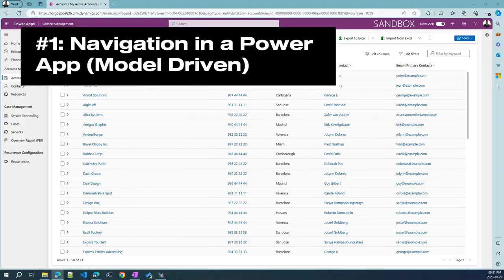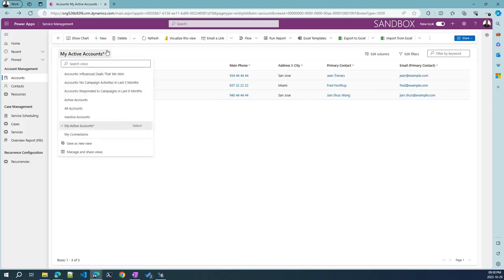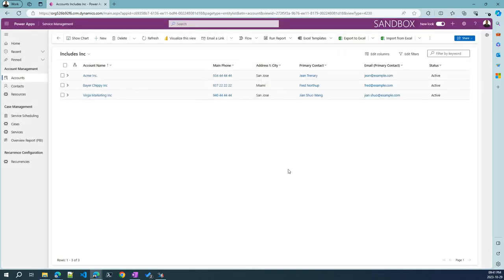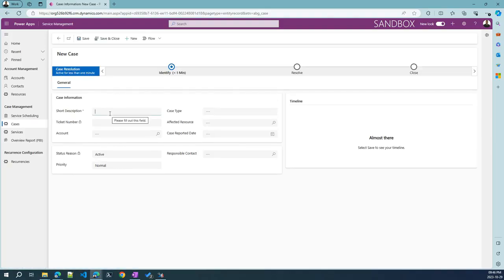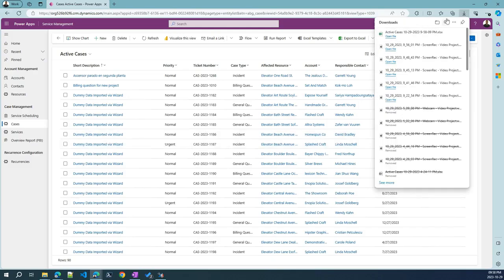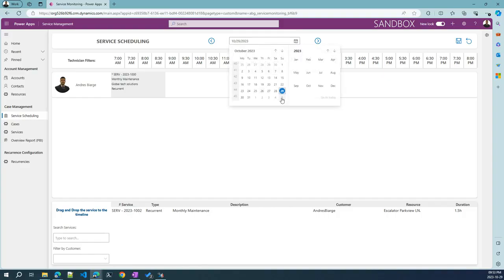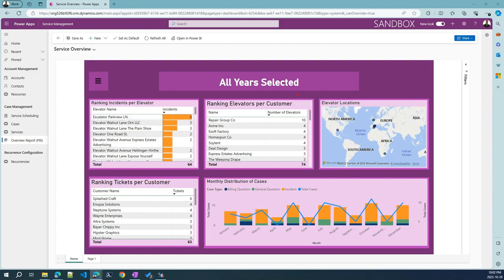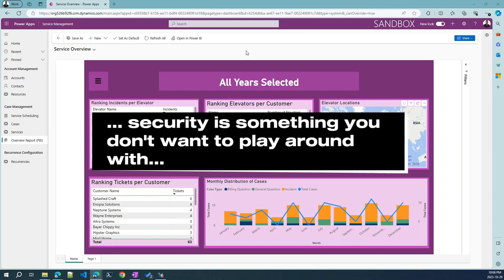Build a Complete Power Apps Project from Scratch (Full Microsoft Power Platform Tutorial)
In this video, I show you a complete Microsoft Power Platform - Microsoft Power Apps project.

The use case is that of an Elevator / Escalator maintenance company, which uses a Power Apps (Model Driven) to manage its customers, incidents, the service schedule (rosters) and also has a real-time report with the data from the application.

The components of this project include:
1. Model Driven App.
2. Forms.
3. Views.
4. Business Process Flows (BPF).
5. Custom Buttons.
6. Custom Pages (Power Apps Canvas Apps embedded in the Model Driven App).
7. PCF (Drag and Drop) components.
8. Report made in Power BI embedded in the Model Driven app.

00:00 - Intro
01:09 - Navigation in a Power App (Model Driven)
02:07 - Filter the data and create your own views
06:54 - Standard forms to input / modify your data
09:20 - Use Business Process Flows to systemize your business
10:45 - Import and Export data using Microsoft Excel
13:01 - Tailored interfaces to adapt 100% to your challenges
13:16 - Schedule management via a Drag and Drop experience
14:12 - Configure recurrent services via an Outlook based interface
15:58 - Report real time data using Microsoft Power BI
17:39 - Security and Role Based Access Control (RBAC)
19:15 - Final comments